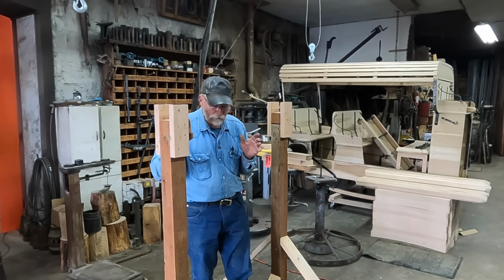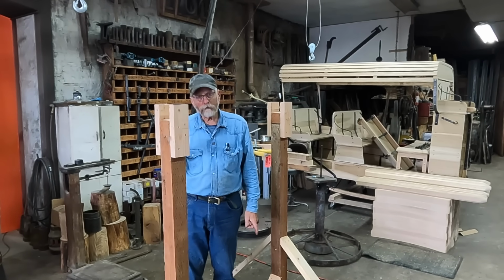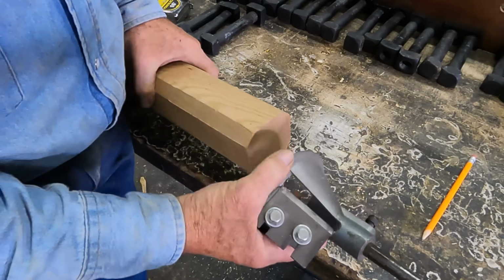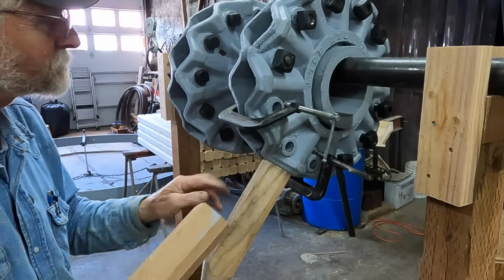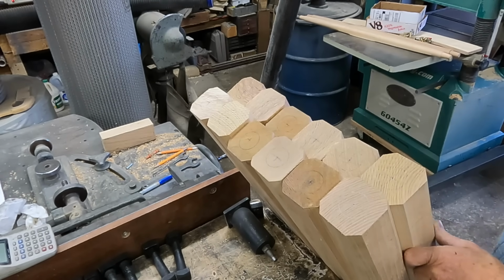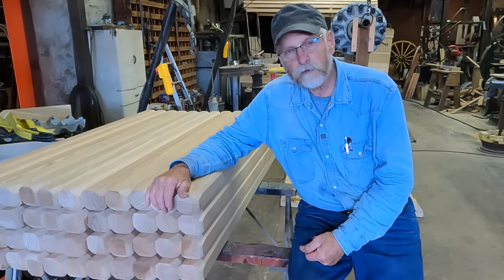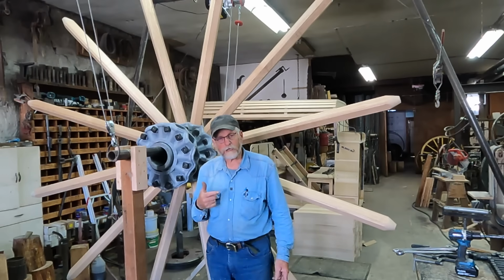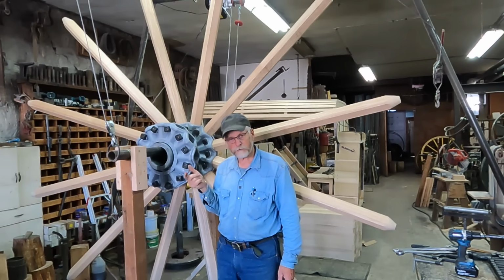When Wood Wheels Become Spiders| Engels Coach Shop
When spokes are assembled into a wagon or buggy hub, and before the felloes are assembled, these are known as spiders.  This 10 foot tall logging wheel is now in the spider form after I have started putting the spokes into the hubs.  This is the process of final shaping of the spokes so they fit these dodged hubs correctly.

Merchandise Stores!
Store Frontier for tee-shirts, sweat shirts and hoodies.

These are useful books related to the carriage and wagon trade.